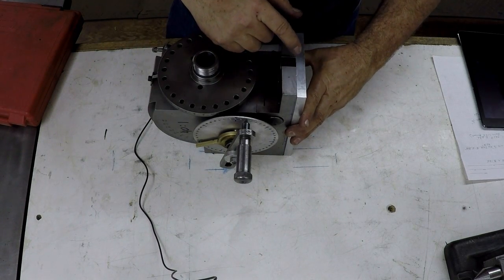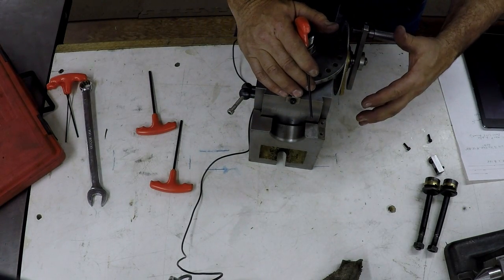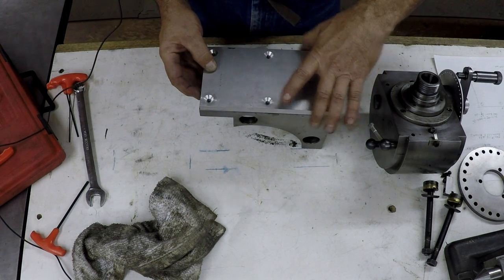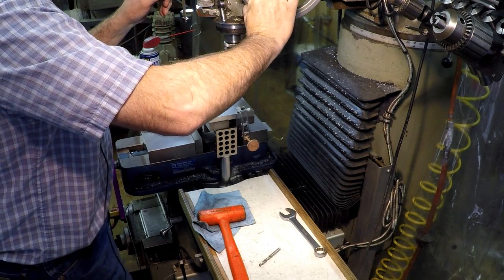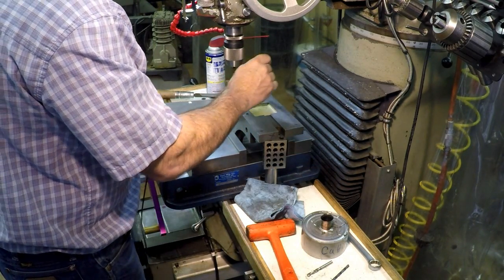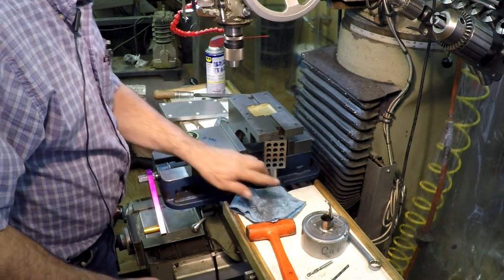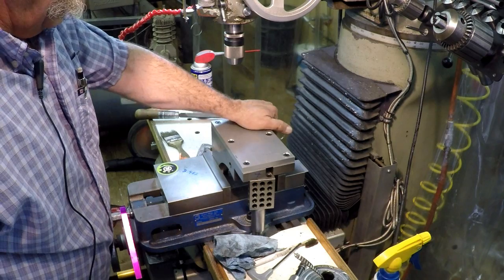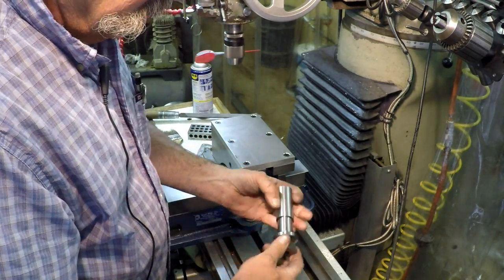How to Repair a Lathe Change Gear Part 3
I continue on the Dividing head new riser base plate.